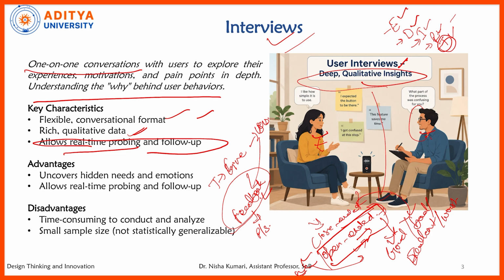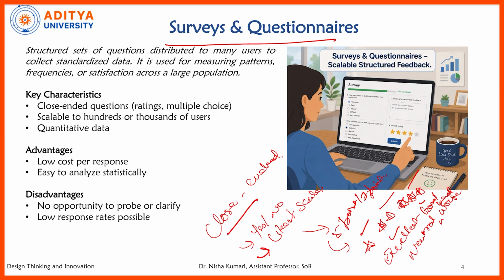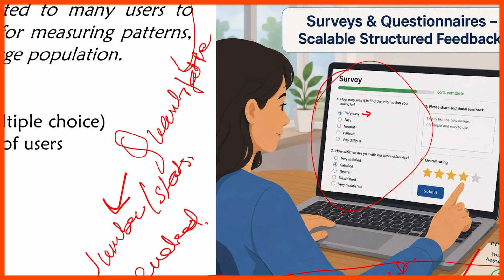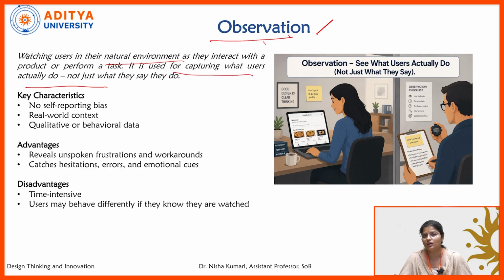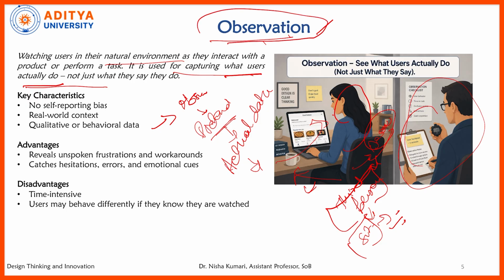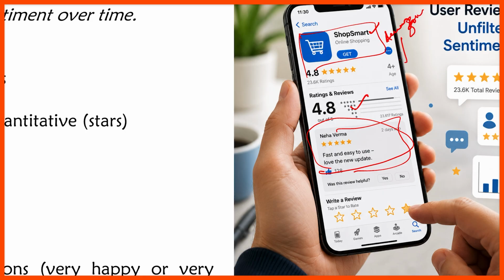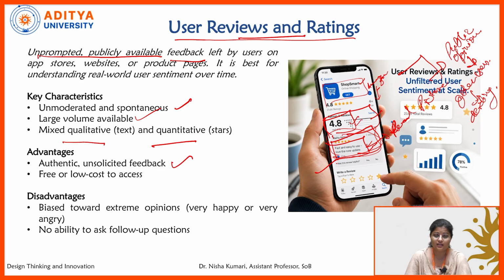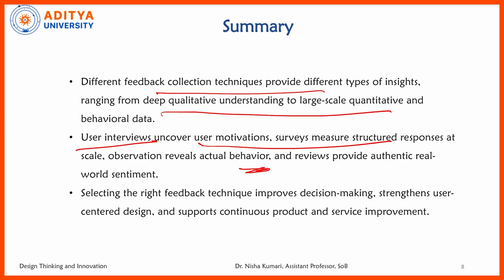Lecture - 10 | Techniques for Gathering Feedback | Dr Nisha Kumari | Aditya University - Surampalem